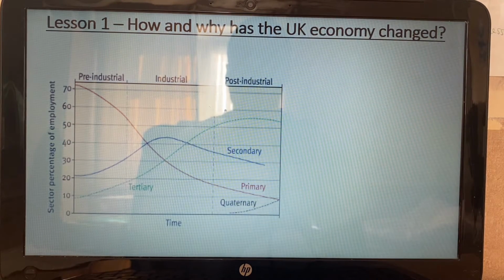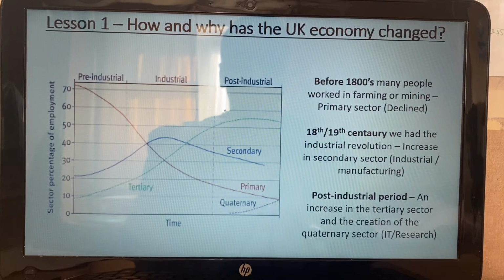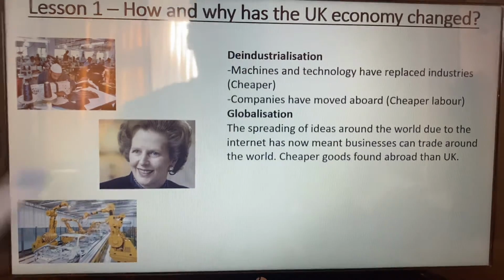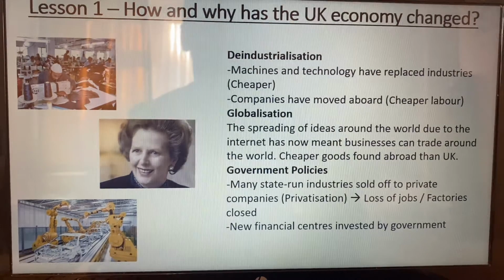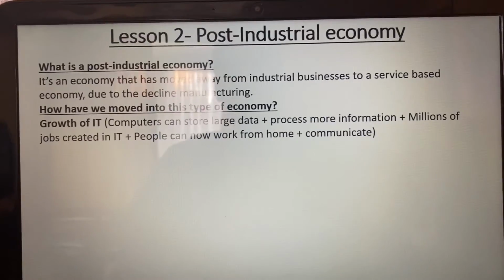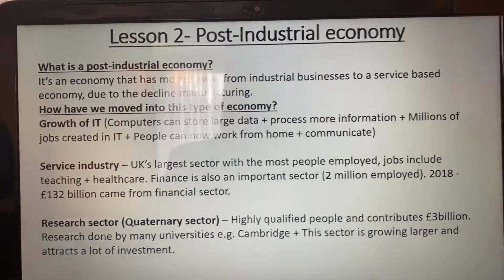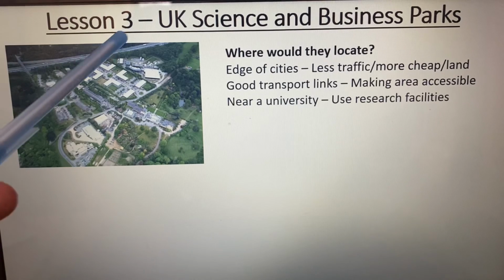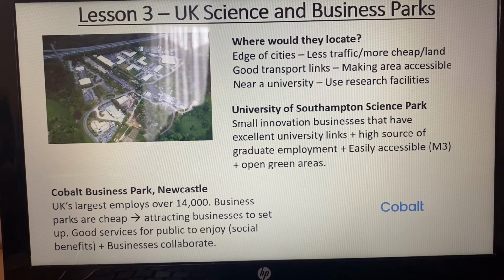UK Economy Revision - Lesson 1-3